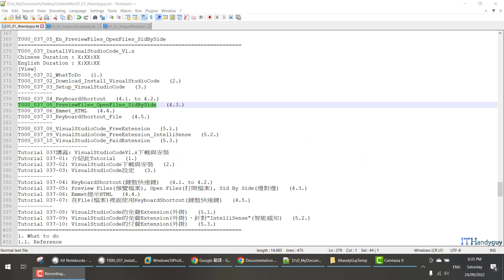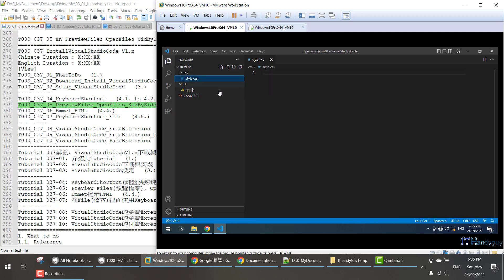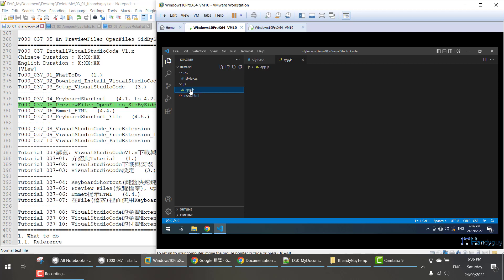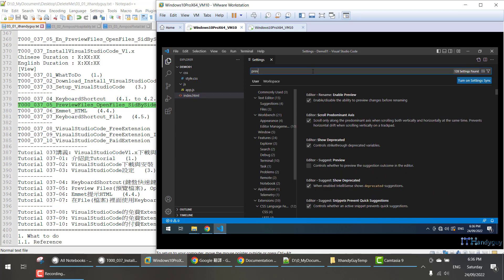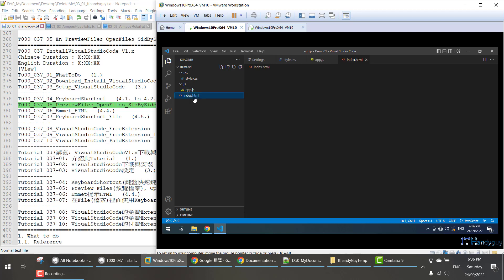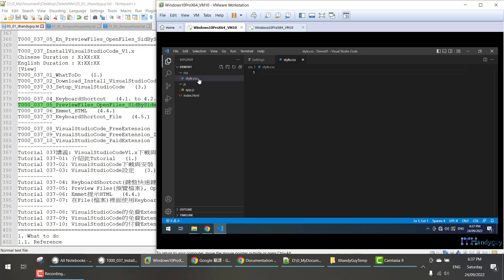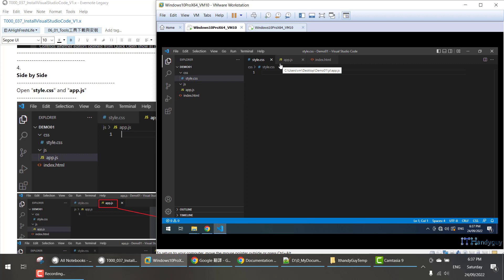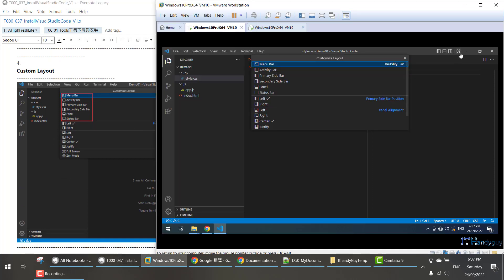(T37-5)Preview Files,Open Files, Sid By Side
【Tools】
CourseGUID-English  28b57fb3-a1a9-44ab-91a0-37cb4a6ed33c
After completing the course, we would appreciate it if you could leave some positive comments. Please feel welcome to visit the ITHandyGuyTutorial website.